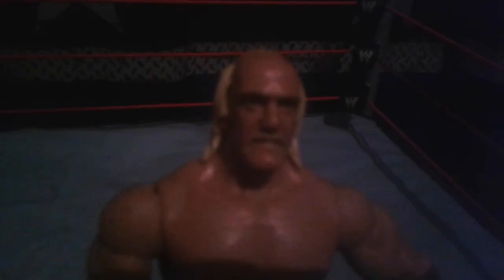Wrestling Figure Wednesday Defining Moments Hogan!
Episode 3: This Week we will be reviewing the Elite defining moments Hulk Hogan. This figure is very authentic!!!

Also